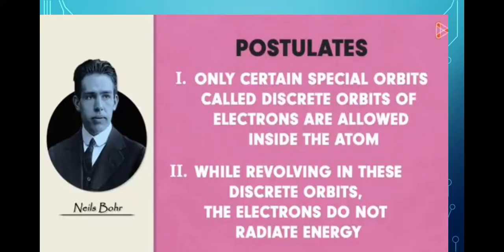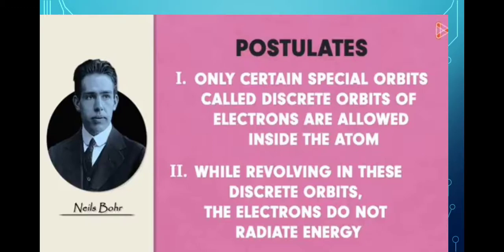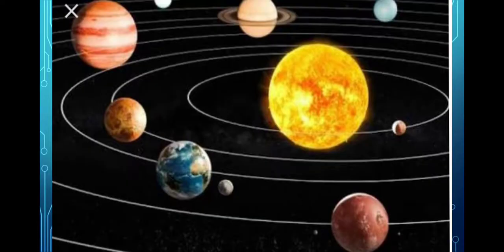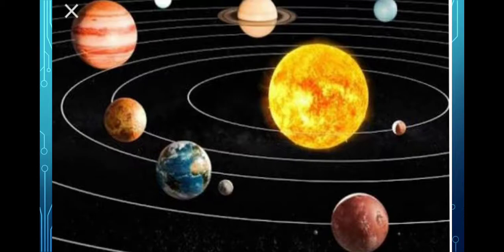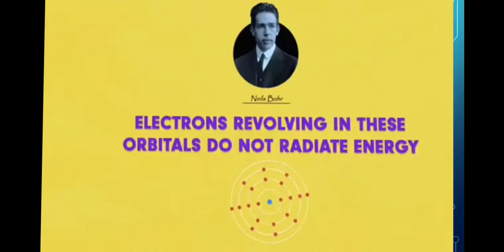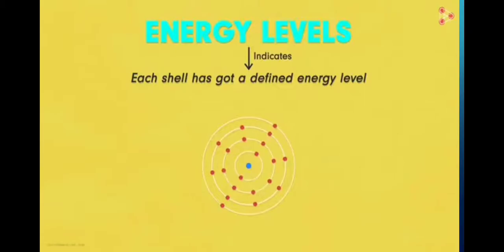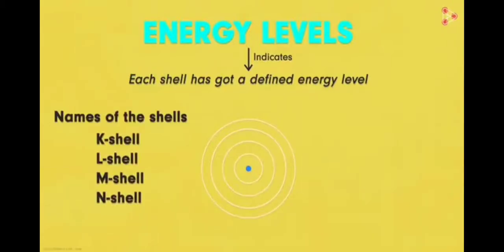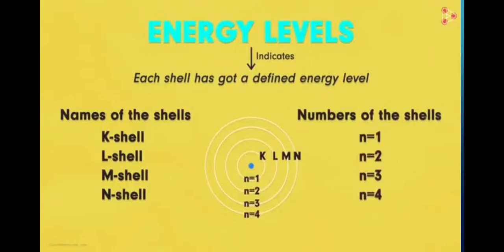Class 9 atomic structure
BOHR'S model of an atom